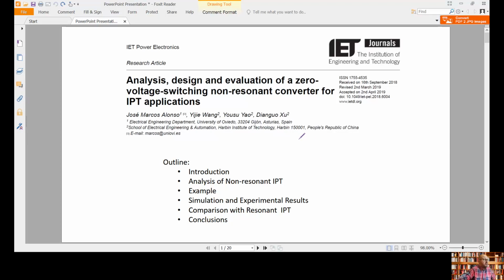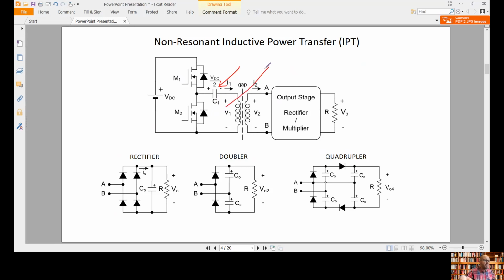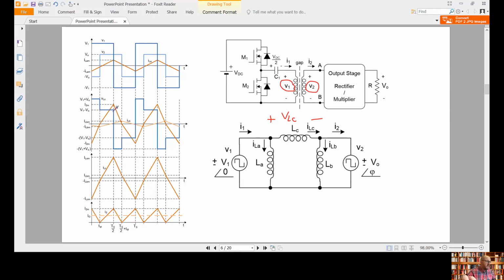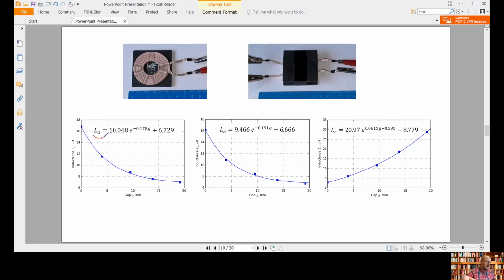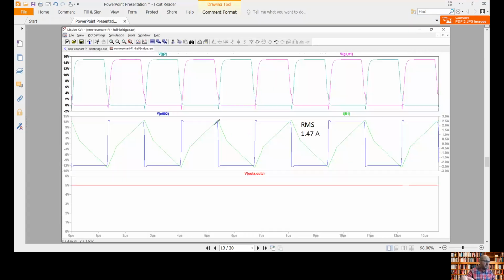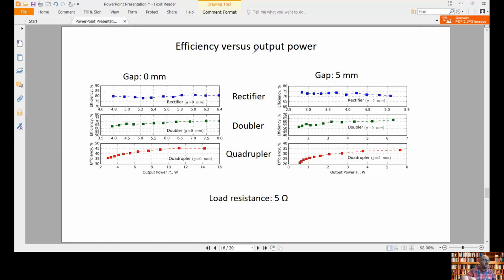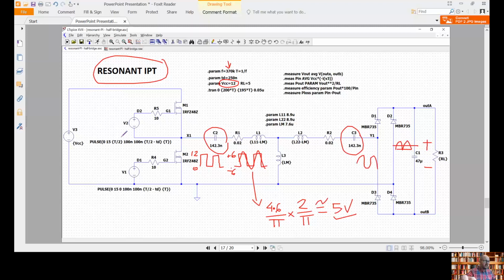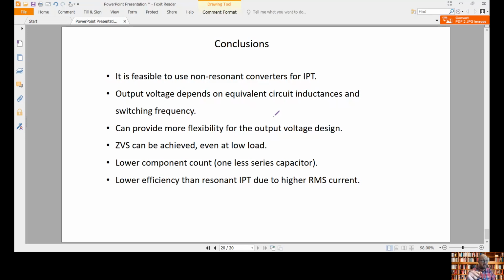PE #2: Non-resonant Converter for Inductive Power Transfer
The non-resonant converter for inductive power transfer is investigated in this video. Analysis and design characteristic are presented. A design example is shown, presenting both simulation and experimental results. A comparison between non-resonant and resonant converters is presented.